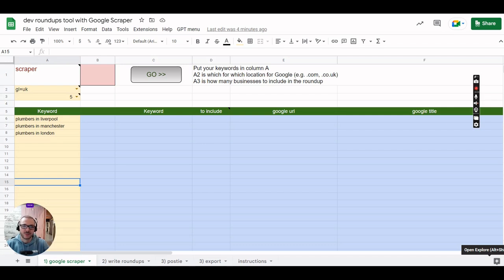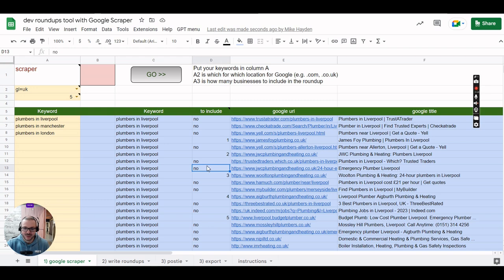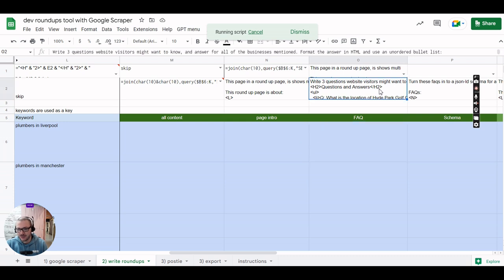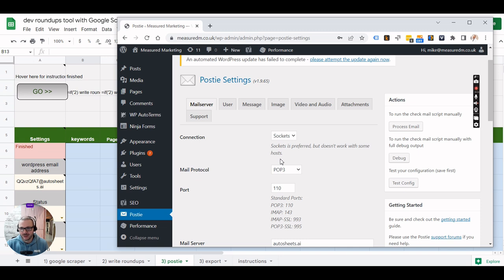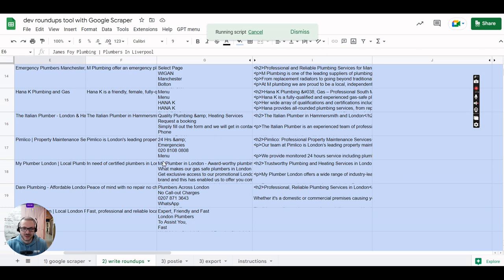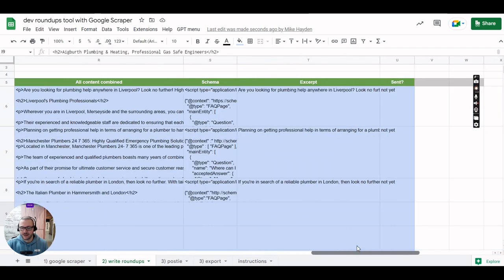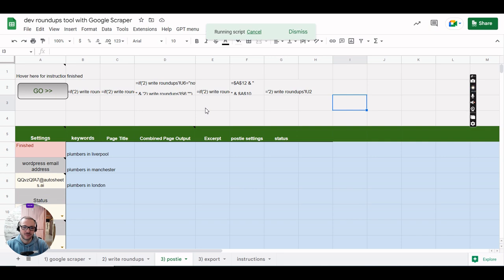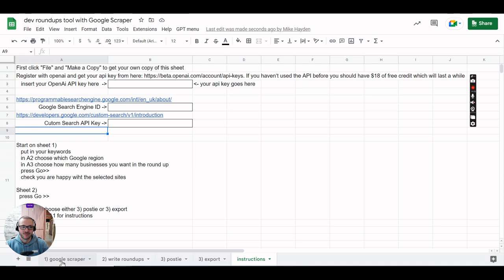Business Roundups Writer - Uses OpenAI's GPT To Write Website Roundups Articles in Bulk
This tool will scrape Google for your chosen keywords like "plumbers in London", "plumbers in Manchester".

For each keyword it will write a round up article covering between 3 and 10 local business.